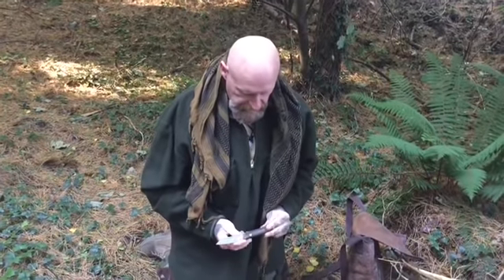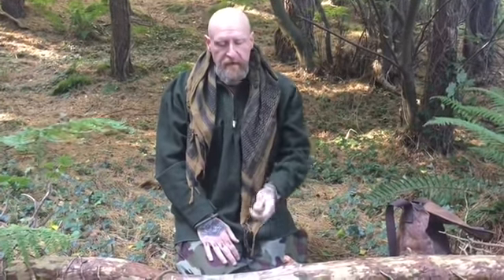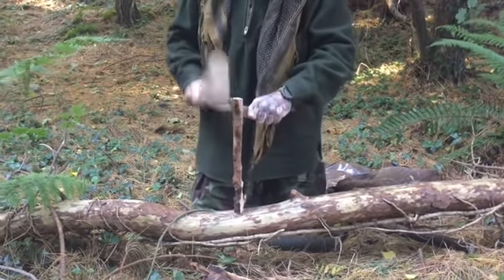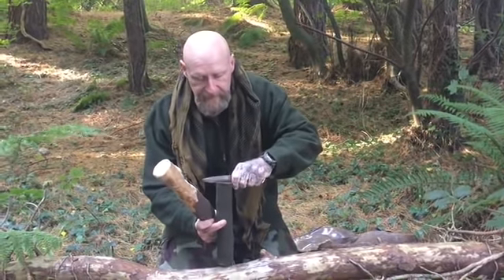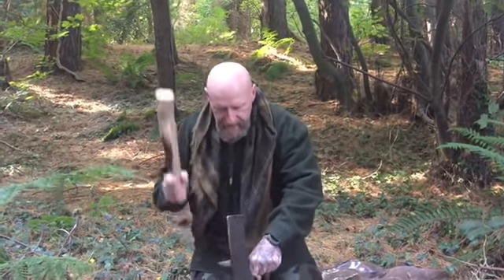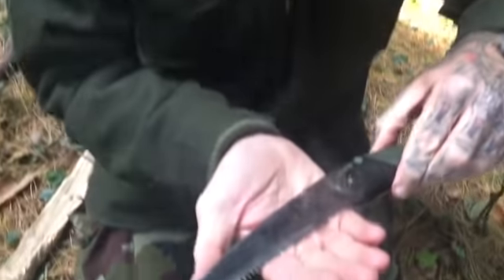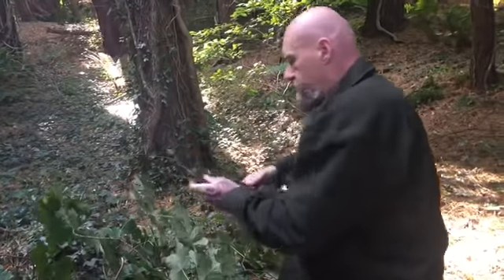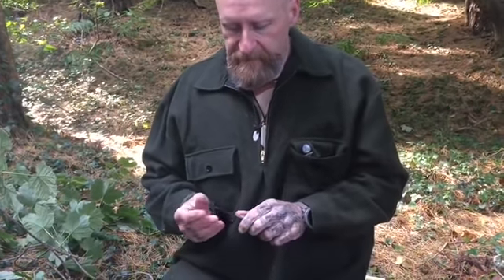Sig Mora Knife